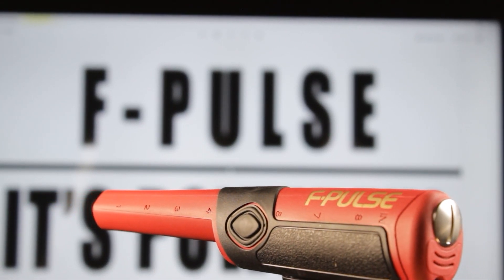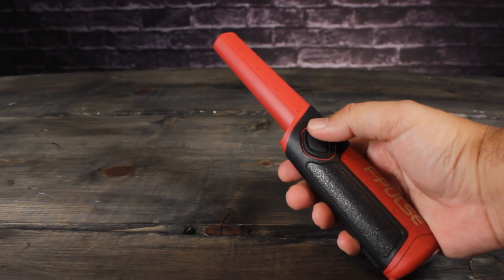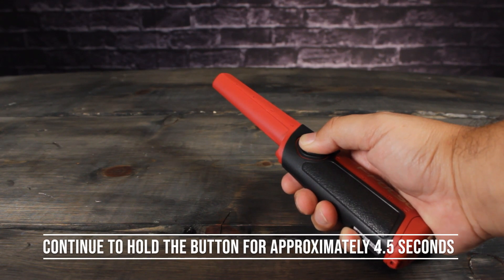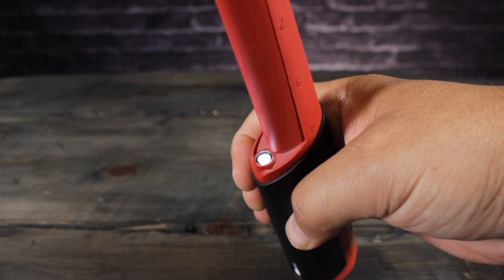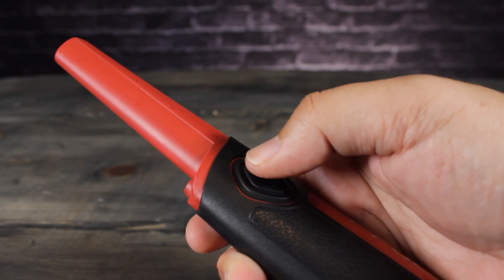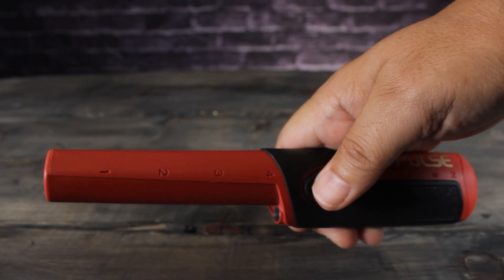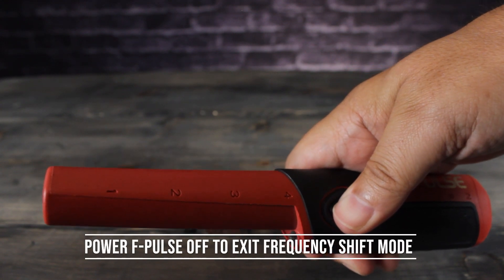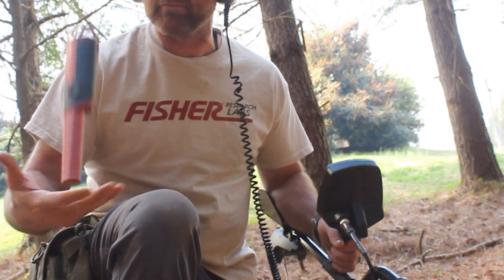Fisher F-PULSE Video Manual How To do a Frequency Shift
To eliminate interference or crosstalk between the F-PULSE and your detector perform a Frequency shift with your F-PULSE.
1. Turn Pinpointer power OFF.
2. Turn your detector ON.
3. Turn Pinpointer ON.
4. Press-and-hold button for 4.5 seconds
to reach Frequency-Shift:
a) Hold for 1/2 second and hear power-down jingle.
• Continue to hold.
b) Hold for additional 2 seconds and hear
program-menu-jingle.
• Continue to hold.
c) Hold for additional 2 seconds and hear
frequency-menu-jingle.
• Release the button.
5. While in Frequency-Shift menu:
• The Pinpointer will detect metal.
• LED will flash continually, twice per second.
6. Quick-press button to cycle to next frequency.
• There are 16 different frequencies to choose from.
• Hear an increasing pitch as you change frequency.
• When pitch changes from high to low, you have cycled back to the first frequency selection.
7. Stop at the frequency that does not interfere with your detector.
8. Press-and-hold button for 1 second to turn off.
• Your frequency selection is saved.
• Quick-press to power-on and continue detecting.